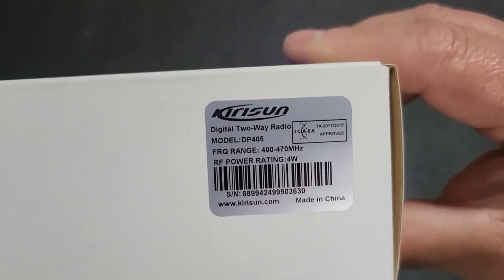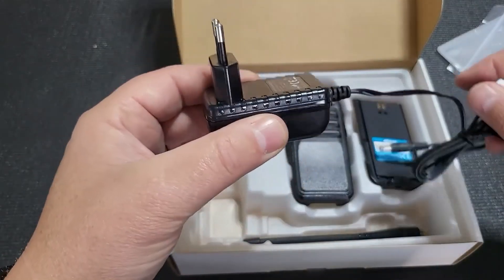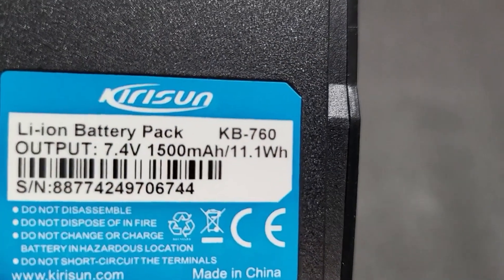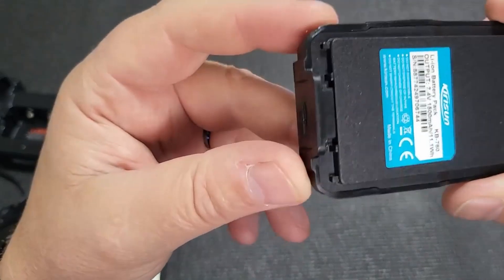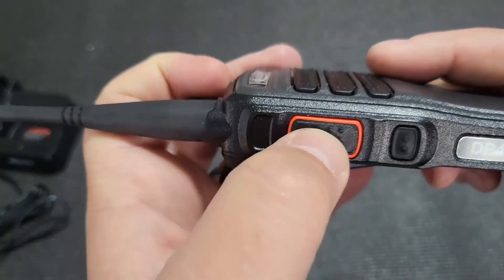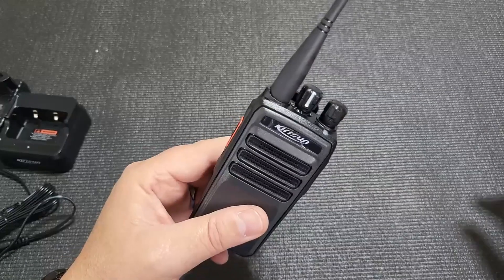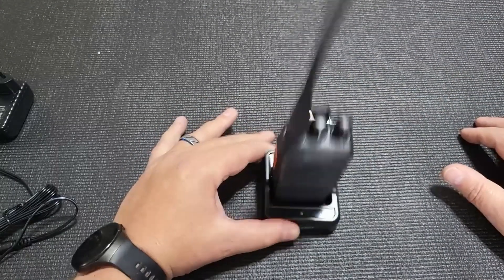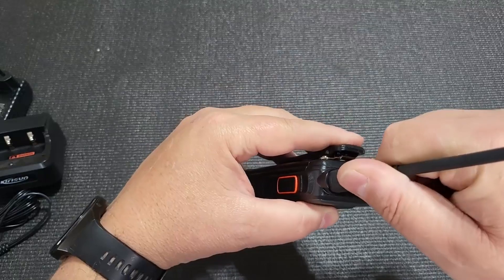Unboxing of the Kirisun DP405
Ace Communication Distributors cc is Distributors for almost anything you would require in setting up a Communication network, be it a Two Way Radio, a Repeater, a Satellite Phone, or a Microwave Link. We can supply the lot.
We supply the Hardware, Airtime, Ancillary Equipment as well as spares for all the Products we sell. We also supply all equipment such as duplexers, cabling, filters, antennas, and connectors